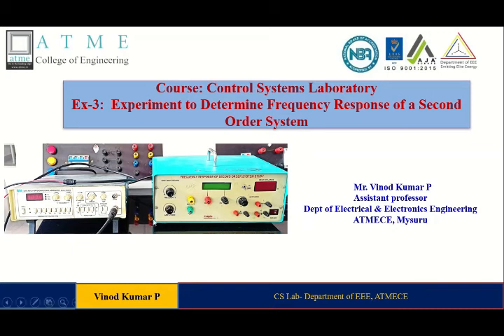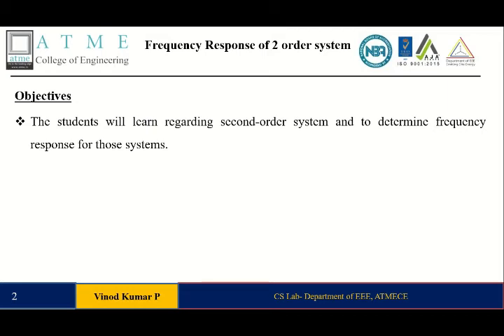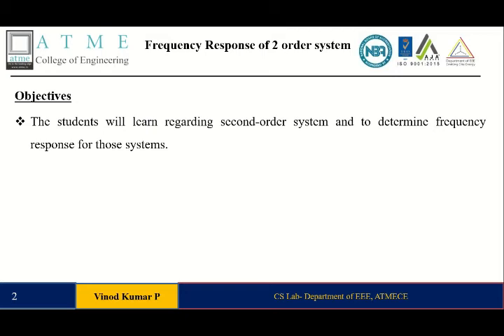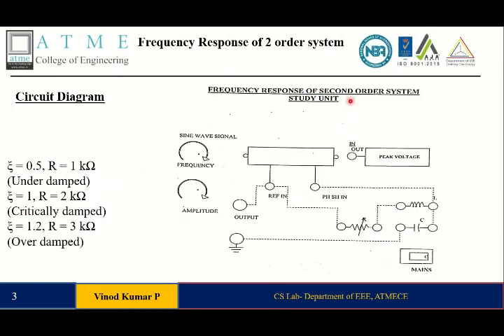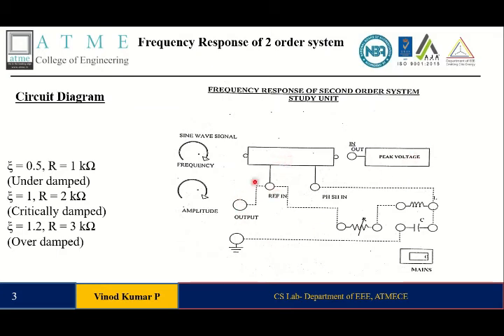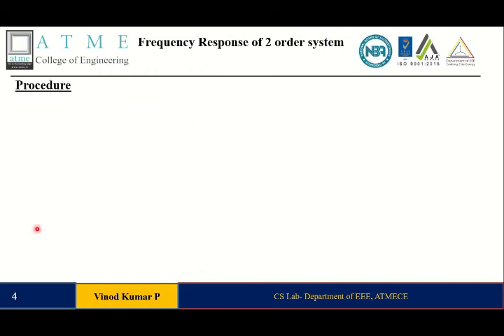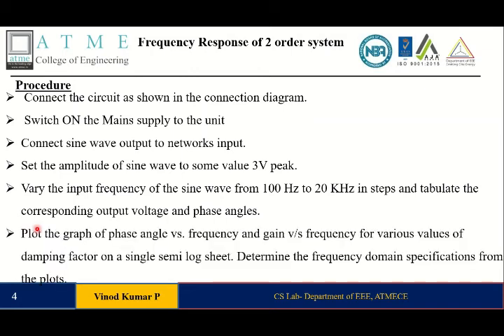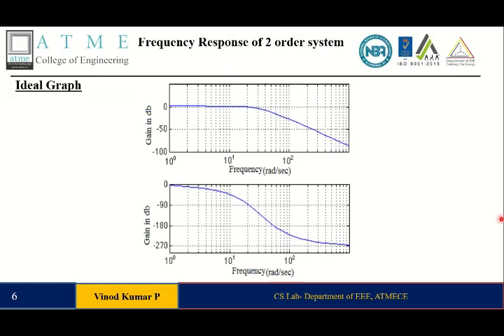Experiment to determine frequency response of a second order system